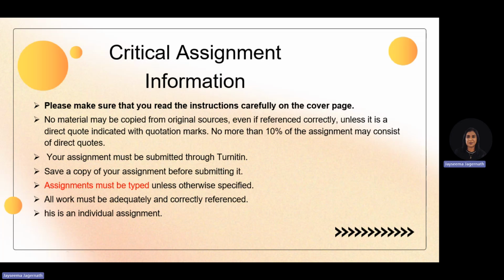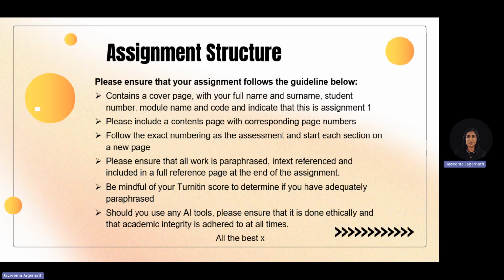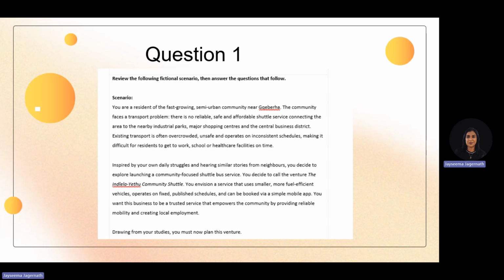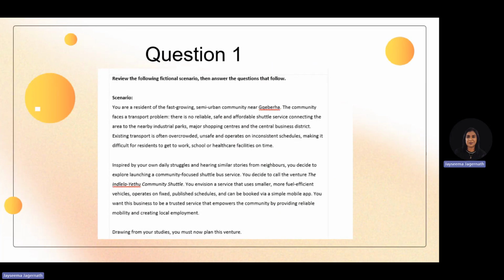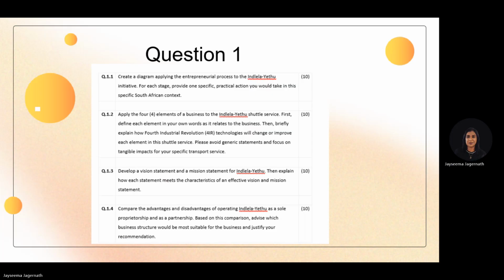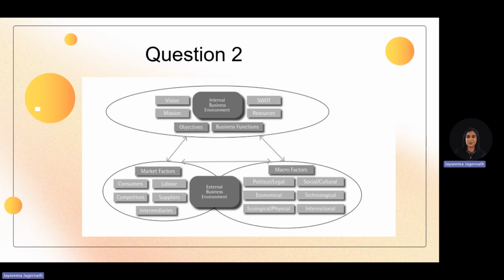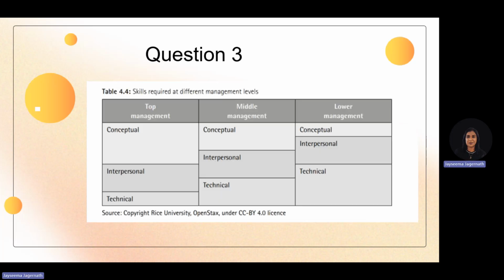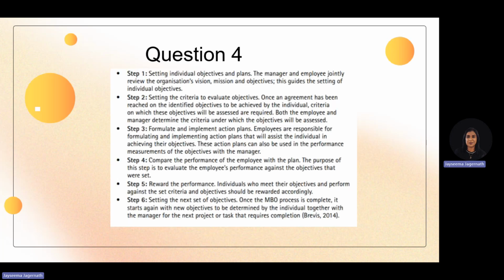Assignment 1 Support